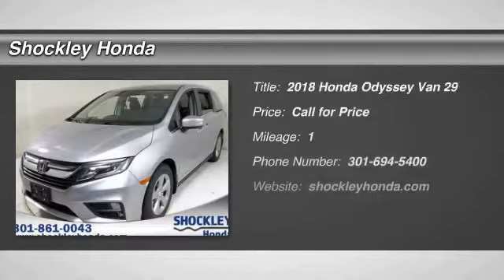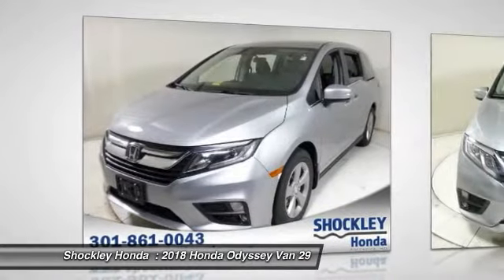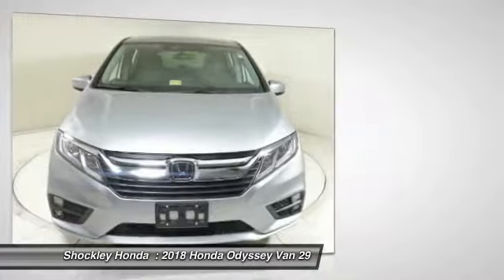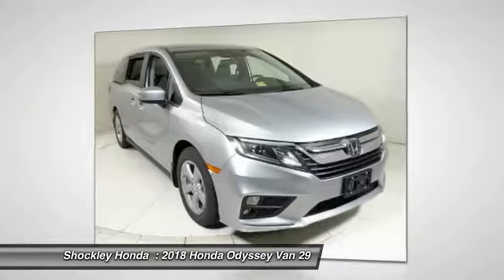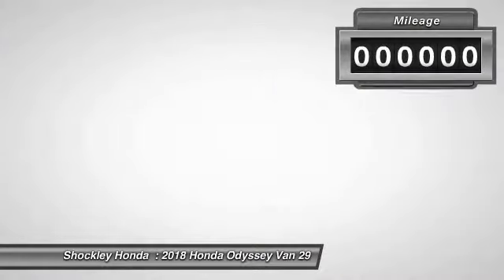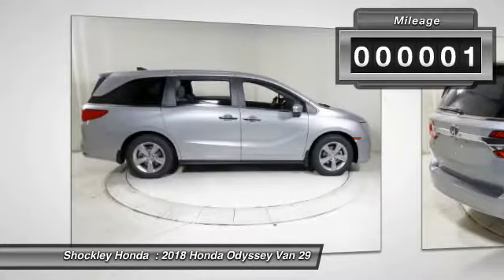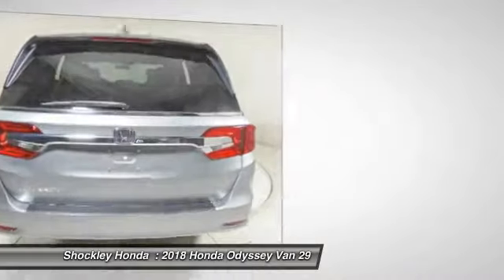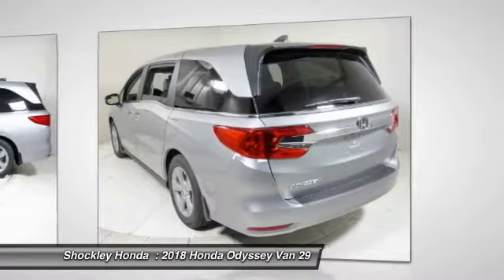2018 Honda Odyssey Frederick MD 39299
2018 Honda Odyssey EX Auto

Shockley Honda
7400 Shockley Drive

Don't miss this 2018 Honda Odyssey. It's equipped with great features. You'll want to take this van home. Make a great choice today.